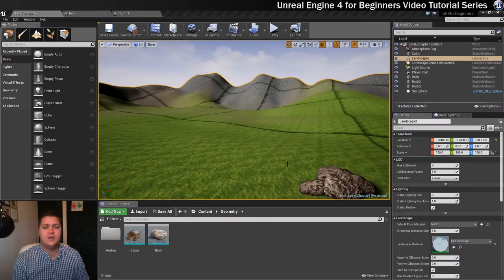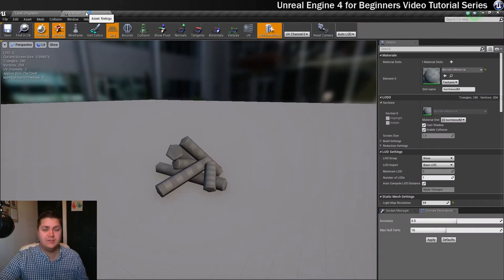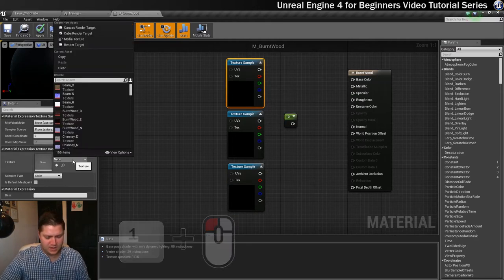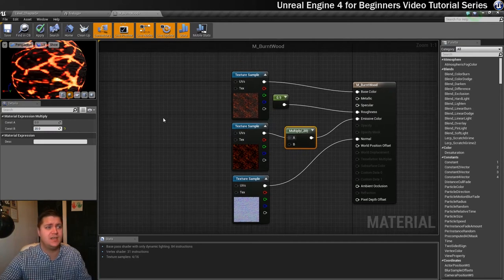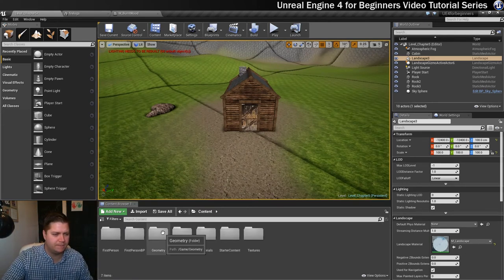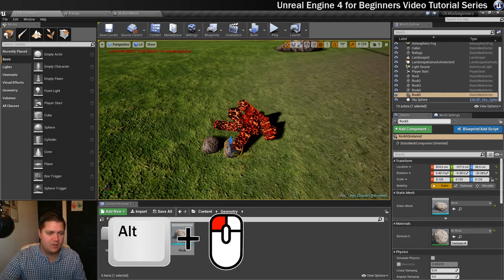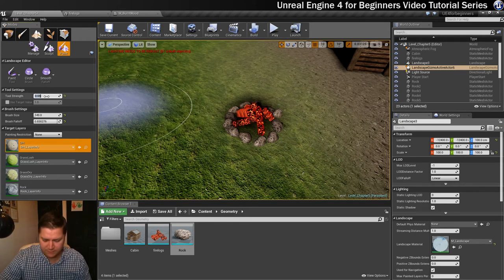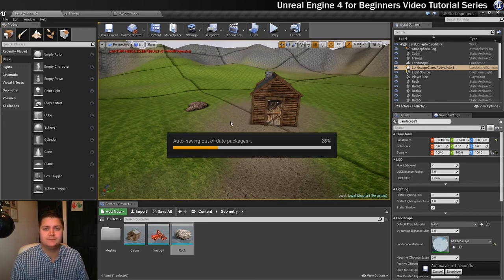#27 Importing & Adding the Fireplace to the Level | Unreal Engine 4 Tutorial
In this part of my Unreal Engine 4 Beginners Tutorial, I'll show you how to import the static mesh for the fireplace, create the material and then add it into the level. You'll also reuse the rocks to create a little enclosure for the fire. You also change the landscape texture a little to blend the fireplace in a little better.